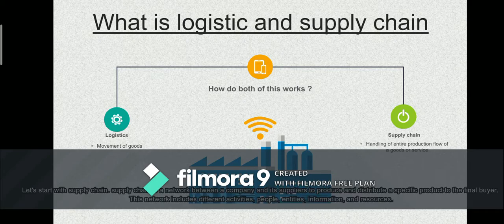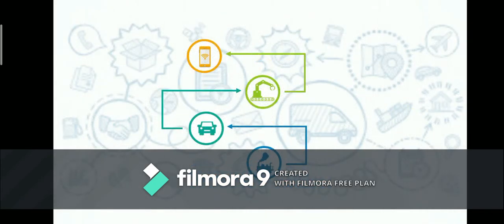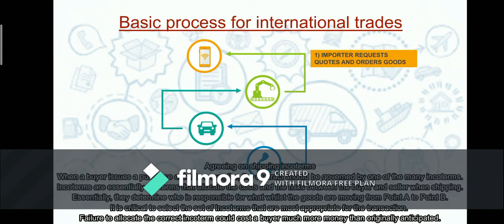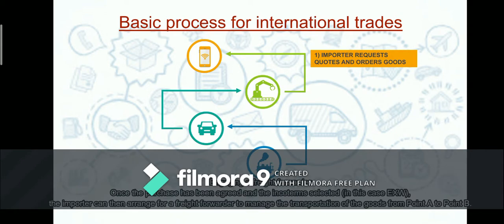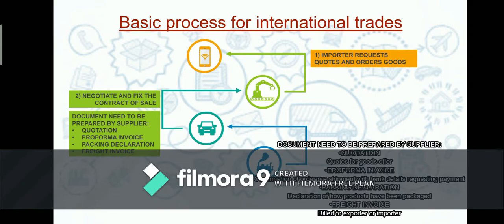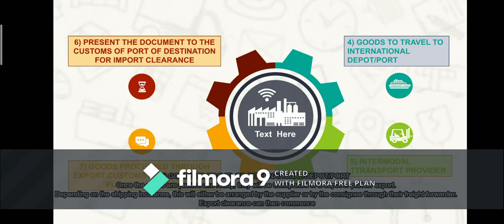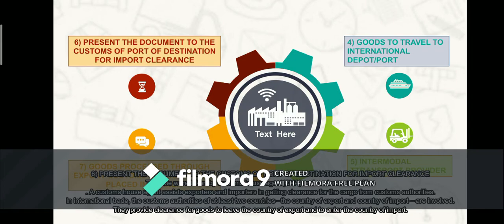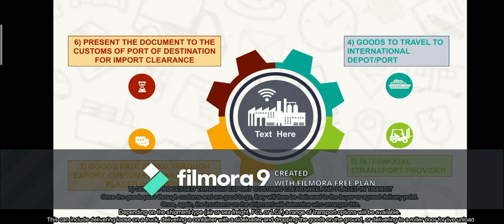international trade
muhammad amiruldin zharif bin zulkapli
dlm 4c
pdl 1905043